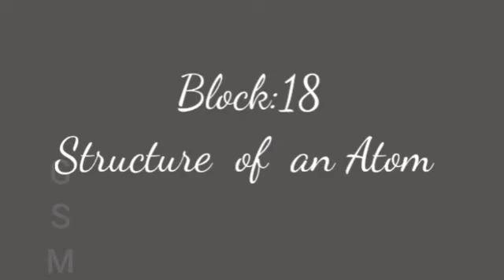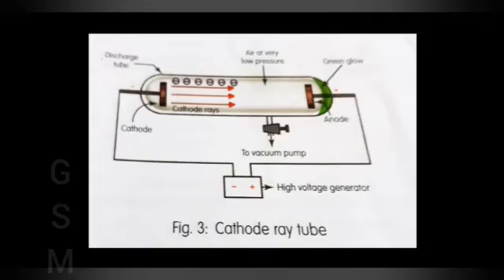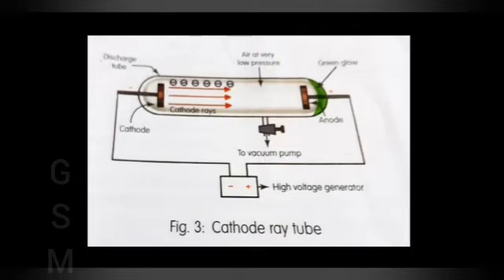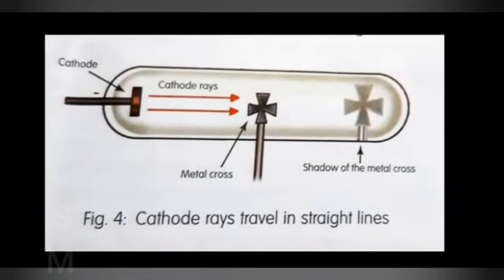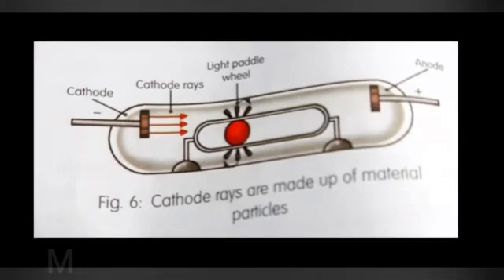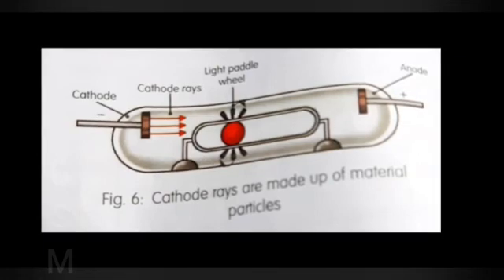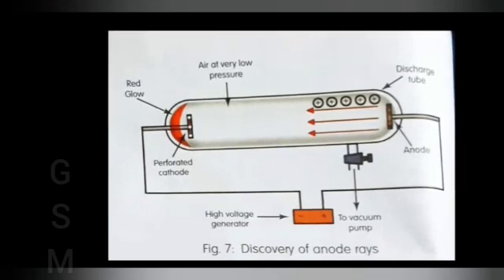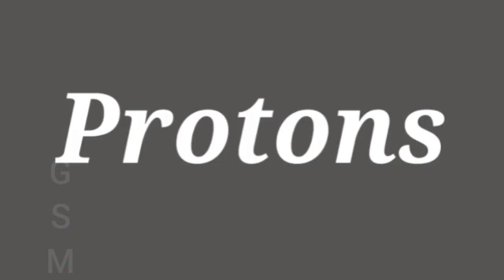GSM-Gr. VIII Science